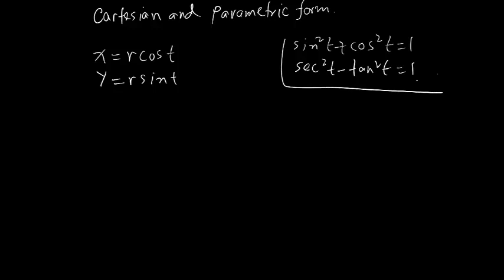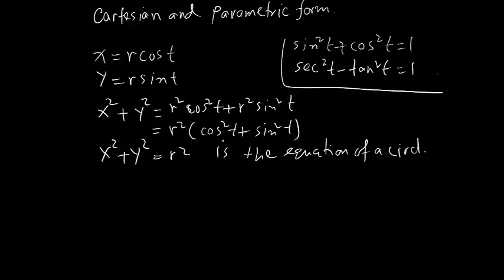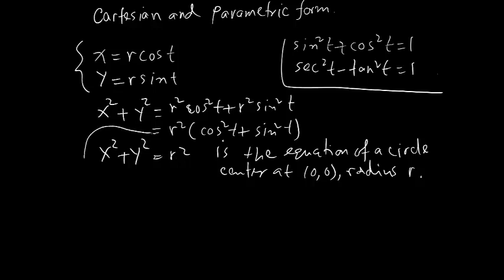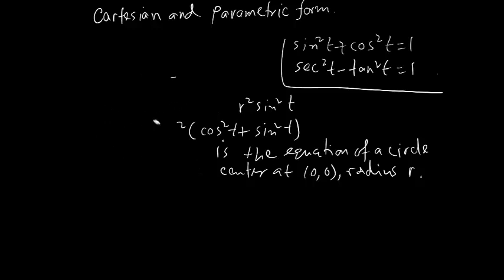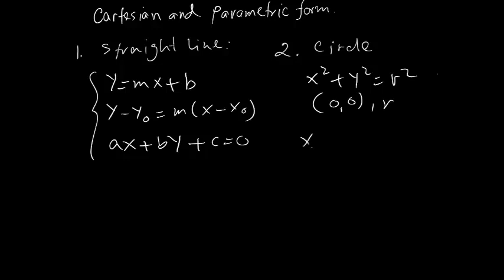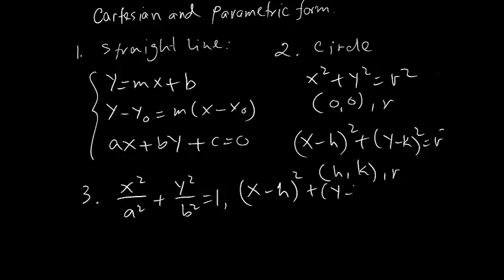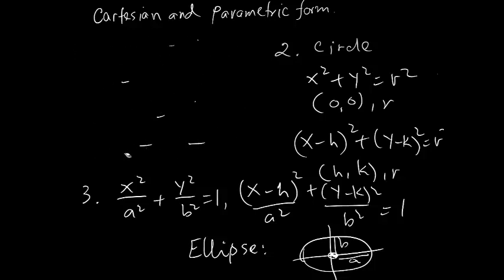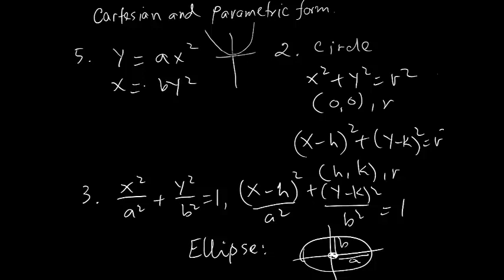Cartesian and Parametric Form 1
In this video, we will discuss how to find a cartesian equation from the given parametric equations.